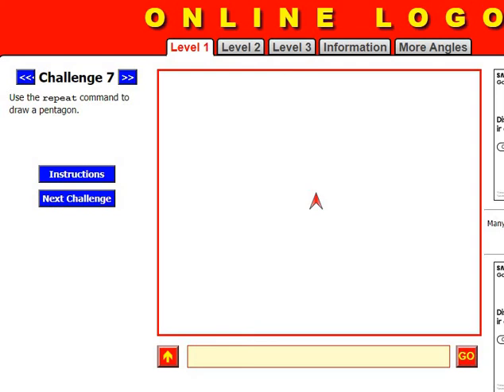online logo challenge 7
Students can control the movement of a 'turtle' which draws lines on the screen. Students learn about lengths and angles while creating diagrams and patterns. The learning takes place as students experiment, get feedback and revise their actions in a non-judgmental environment. Students develop a much better understanding of angles being an amount of turning than they do from more traditional, static exercises.